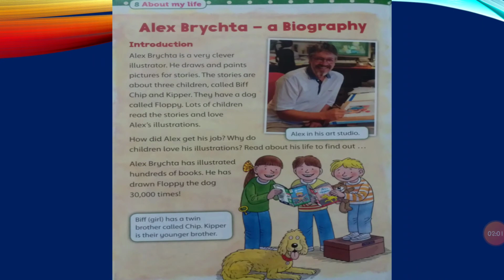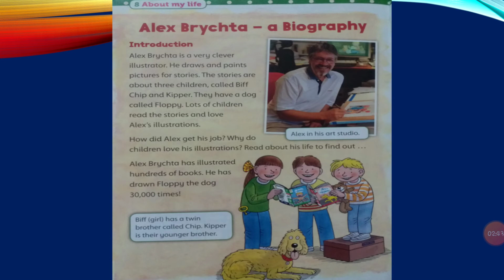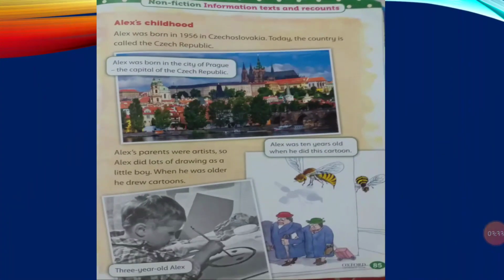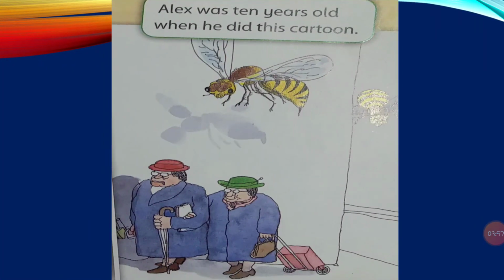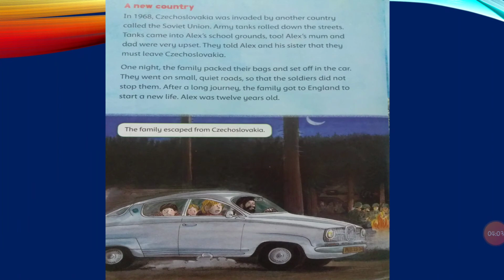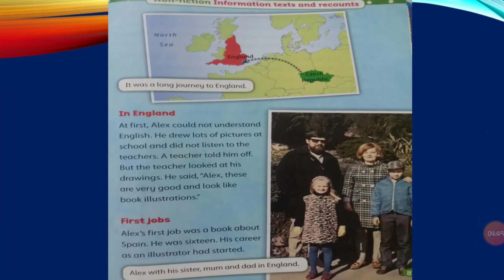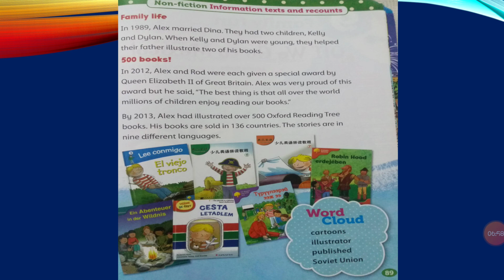Class 1:"Alex Brychta" Week 3 Lesson 3: 24th April 2020